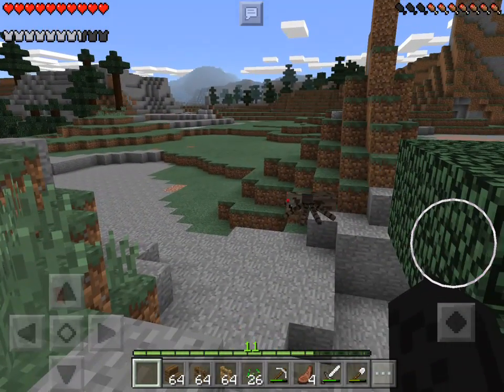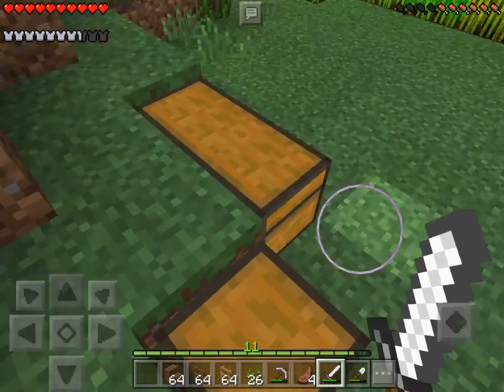What is Timmy